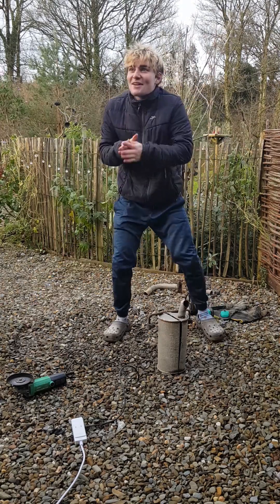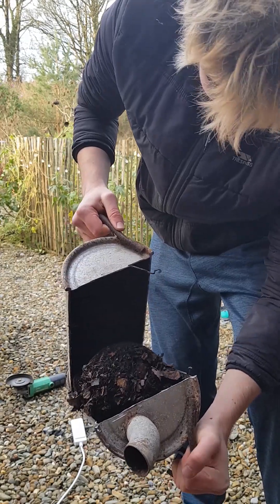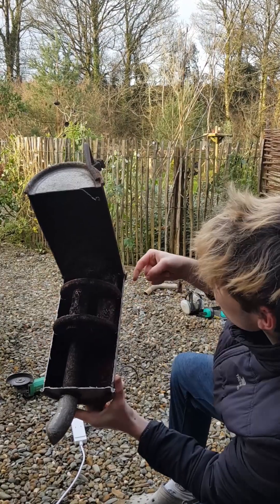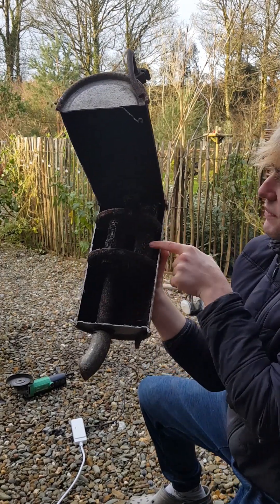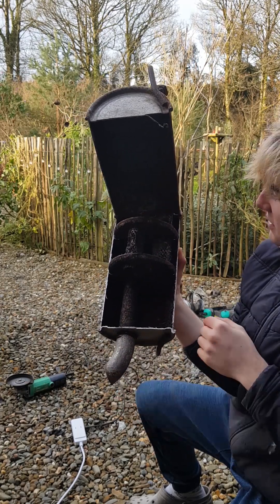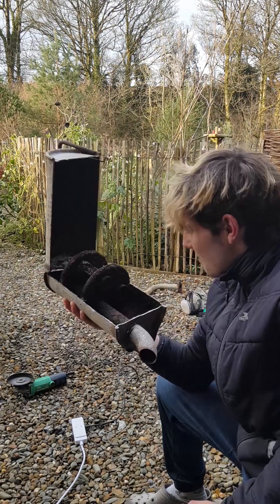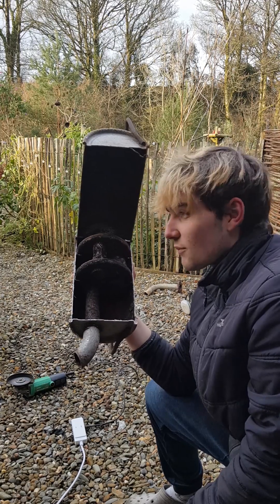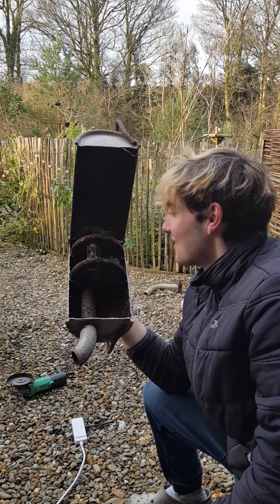Taking apart a Car Exhaust